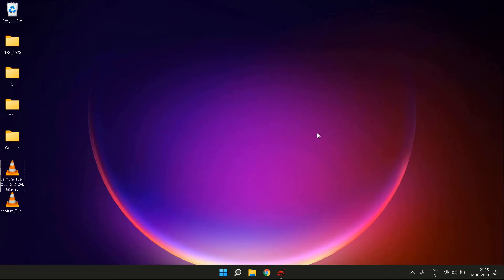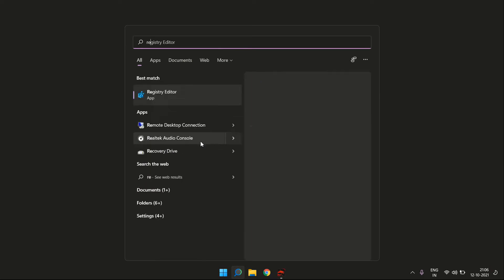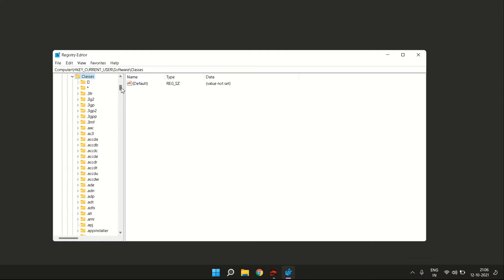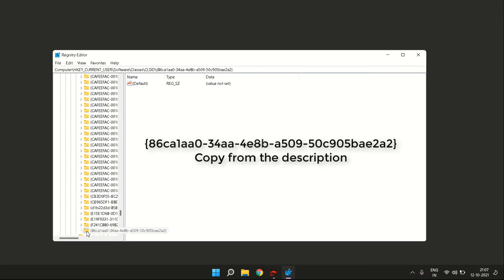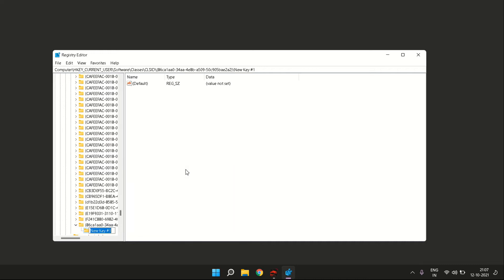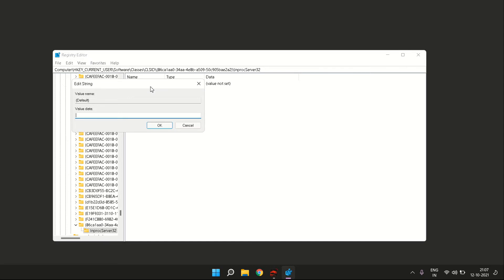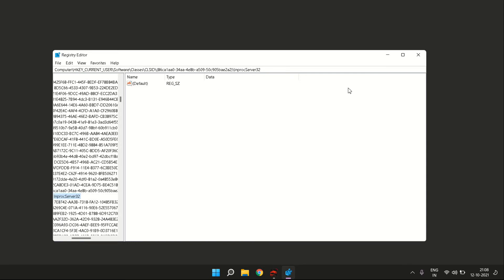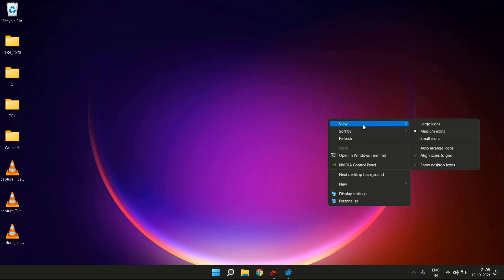How to Get Windows 10 Right Click Menu on Windows 11 ? | [Easy Trick]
Here is how you can bring back the Windows10 RightClick context menu on Windows 11.

Key 1 Name: {86ca1aa0-34aa-4e8b-a509-50c905bae2a2}
Key 2 Name: InprocServer32